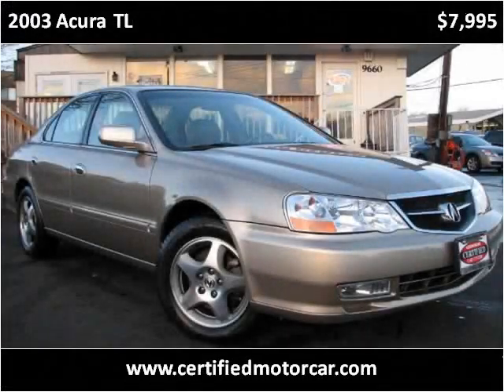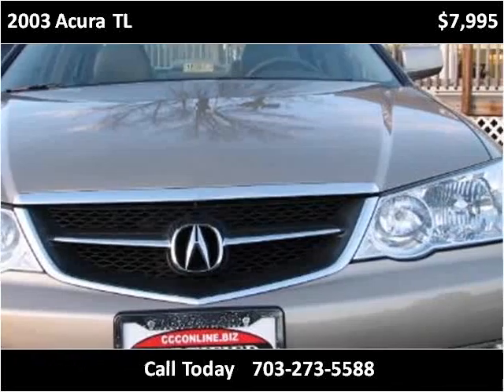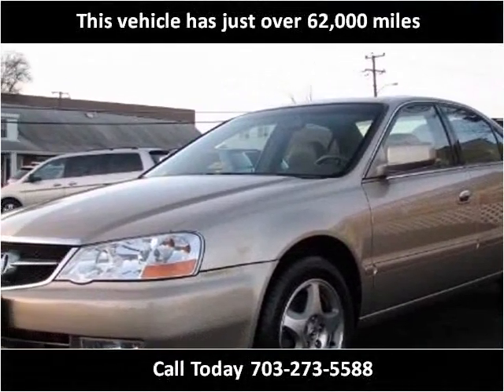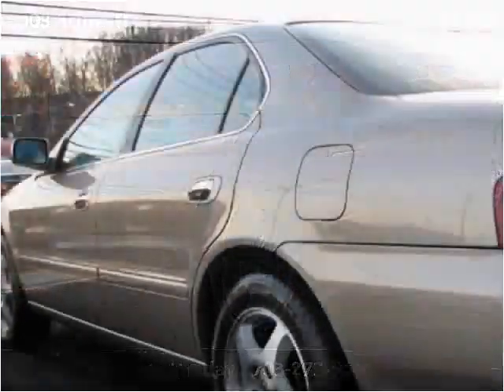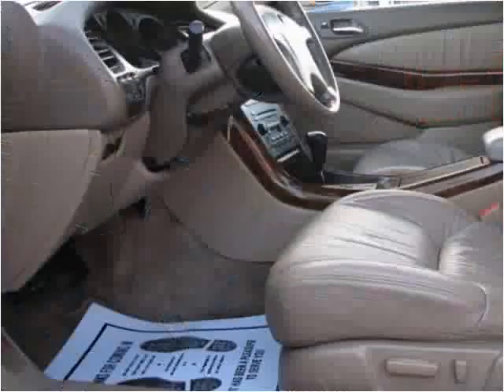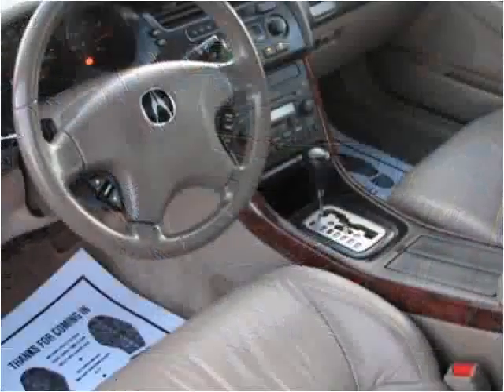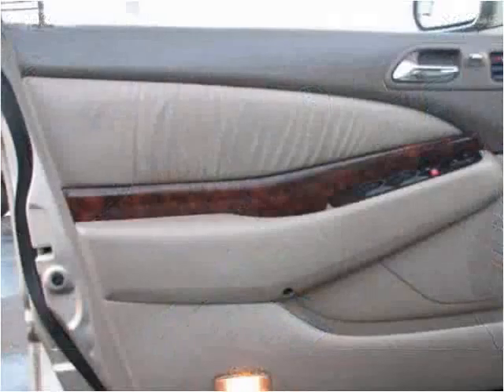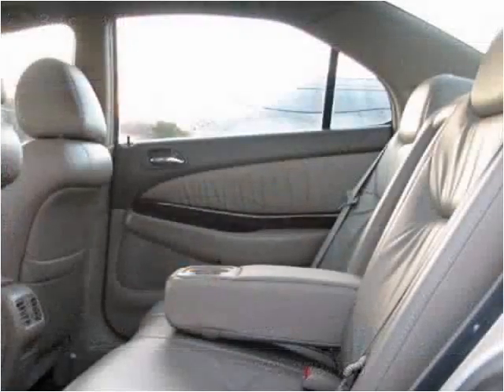2003 Acura TL Used Cars Fairfax VA